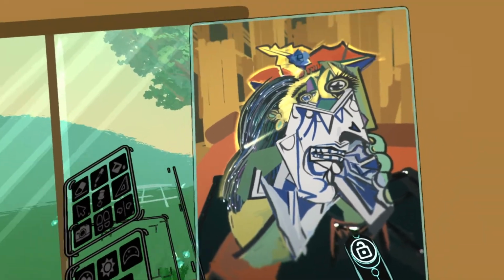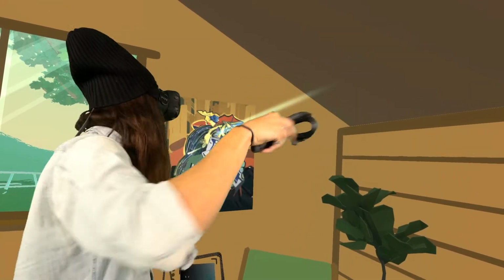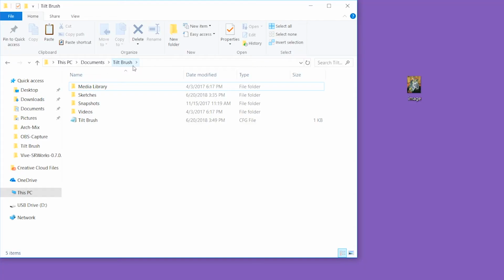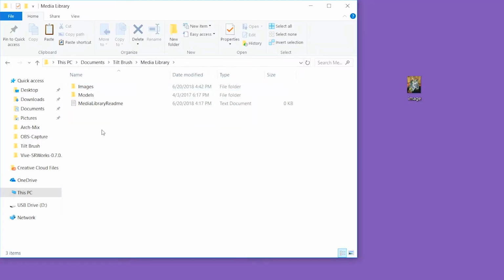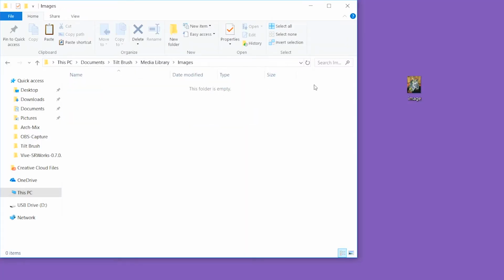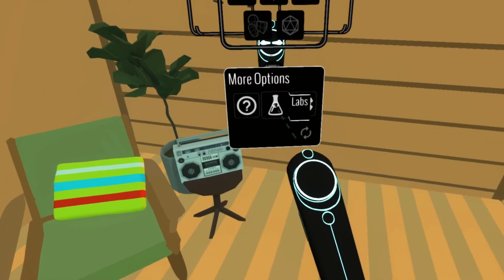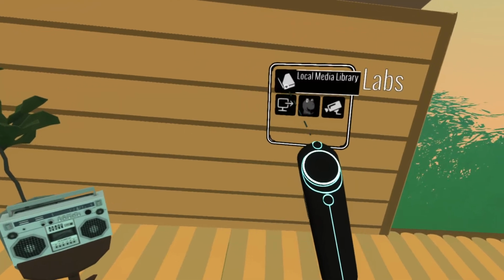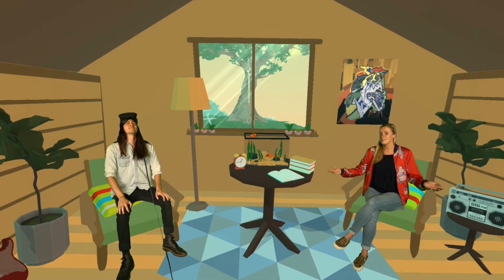Tilt Brush Tutorials: Reference Images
Want to learn more about how to use Tilt Brush? Want to take your VR masterpiece to the next level? You are in the right place. In this episode, Izzy from the Tilt Brush Team teams up with artist George Peaslee to show you how to bring 2D reference images into your sketches.

Thanks to our friends at VRScout for helping us make this episode!

Have any idea for future tutorial videos or Tilt Brush features you’d like to learn more about?